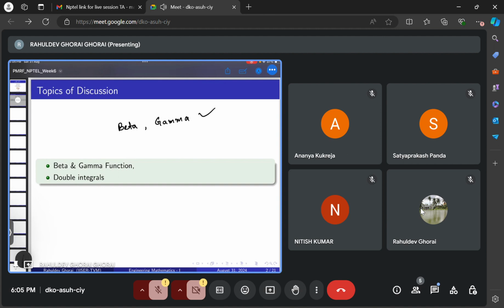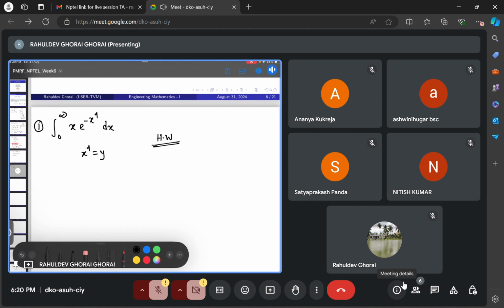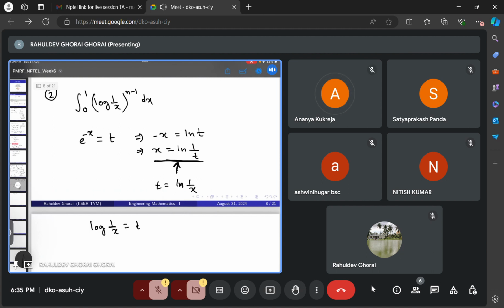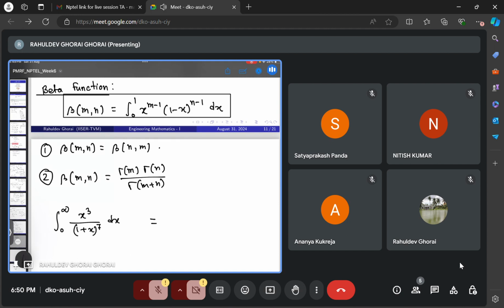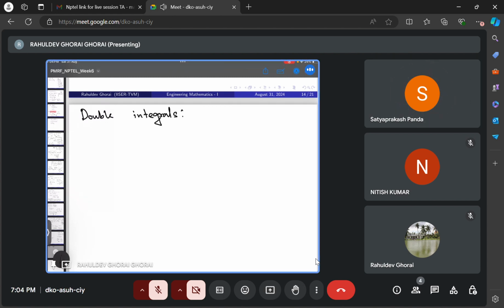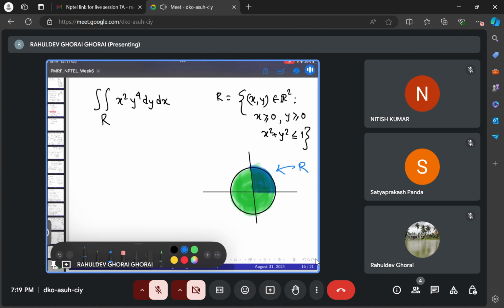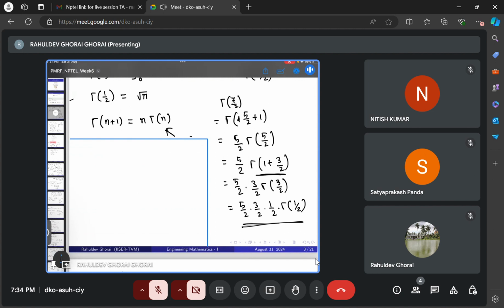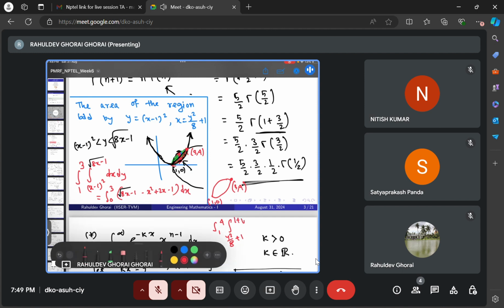Live Tutorial Session (Week 6) || Engineering Mathematics-I || NPTEL Course || By Rahuldev Ghorai